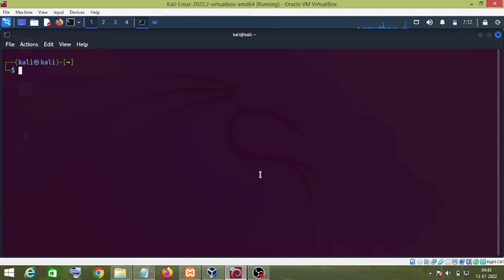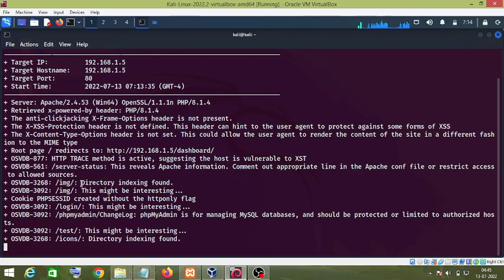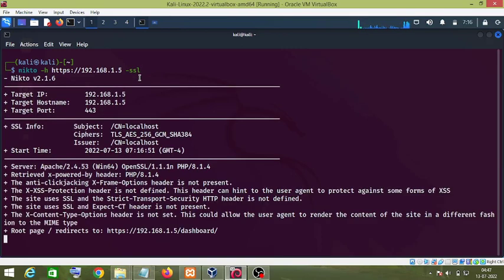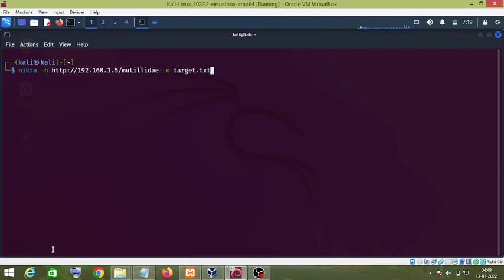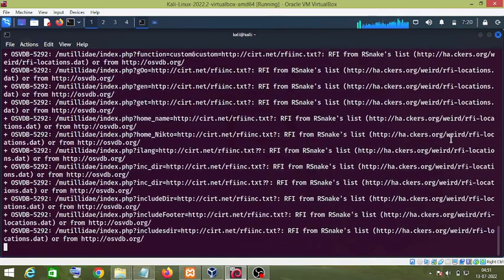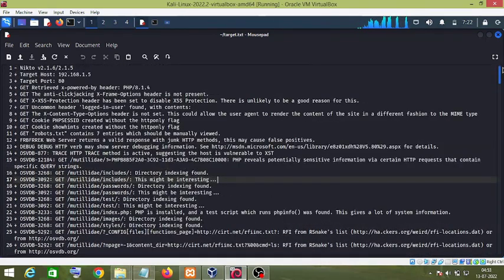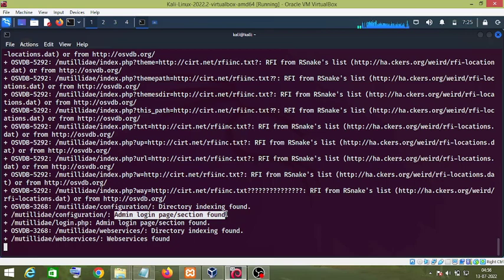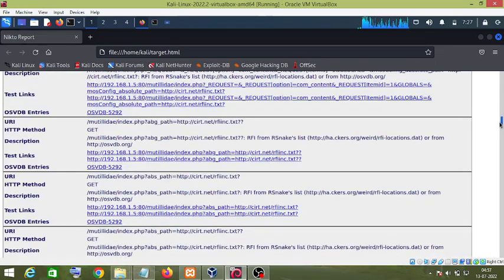Nikto Web Vulnerability Scanner Tutorial Kali Linux 2024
Nikto Web Vulnerability Scanner Tutorial Kali Linux 2022 :- Nikto is a web server and web application vulnerability scanner. It comes preinstalled in kali linux. You can install it from github as well.This tool is capable of discovering high, medium and low risk vulnerabilities in web applications.

Nikto Commands :-

1. nikto -h target_url/ip
2. nikto -h target_url/ip
3. nikto -h target_url/ip -ssl
4. nikto -h target_url/ip -o results.txt
5. nikto -h target_url/ip -o results.html -Format htm

Get Started in Cyber Security:
Cybersecurity: The Beginner's Guide
CompTIA Security+
Cybersecurity For Dummies
Get Started in Digital Forensics:
The Basics of Digital Forensics
Python Digital Forensics Cookbook
Learn Computer Forensics
Protect Your PC for Viruses :-
For Better Privacy, Buy Paid VPN
Norton Secure VPN 2022 for up to 5 Devices